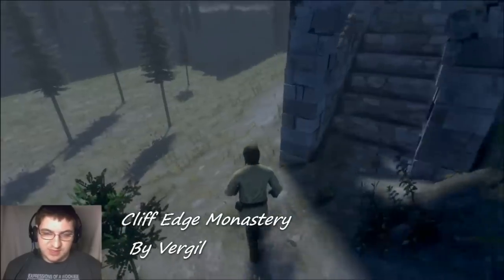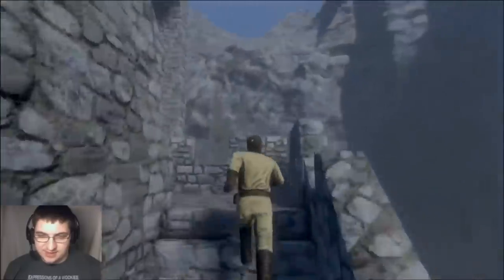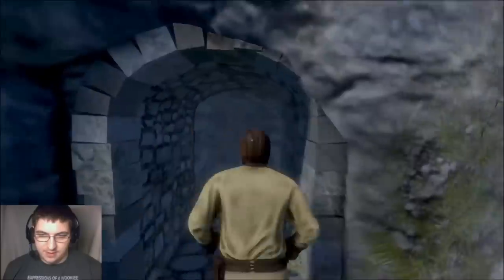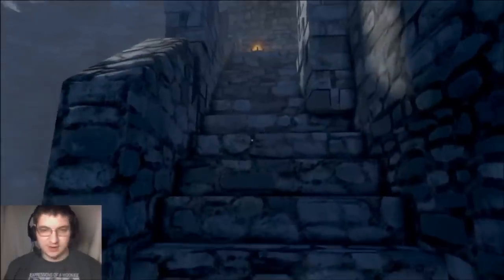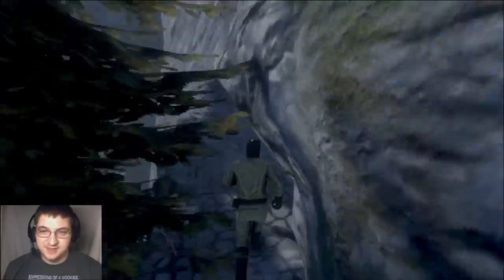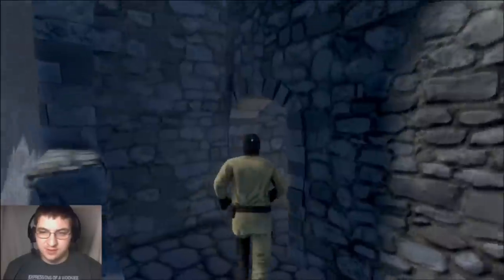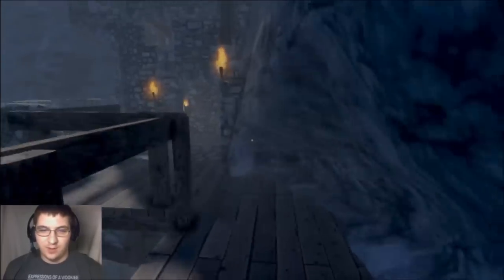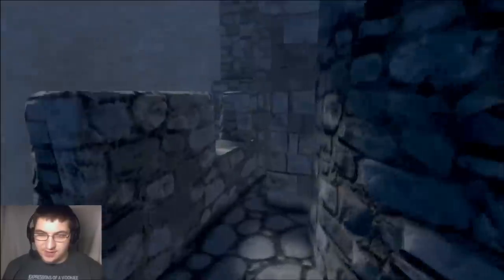Medieval Engineers Cliff Edge Monastery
sorry for the sound echoing idk what went wrong.